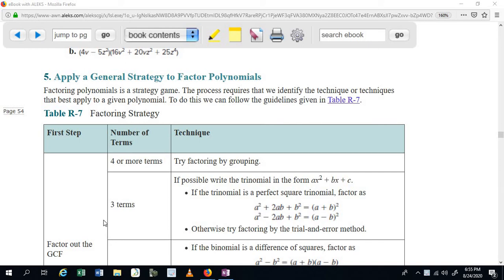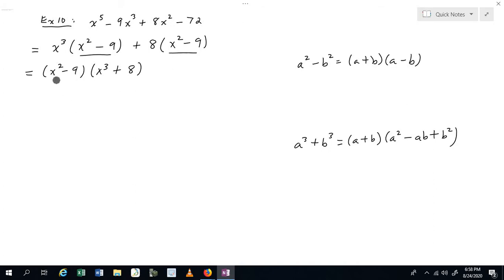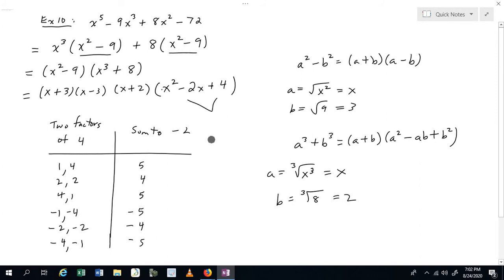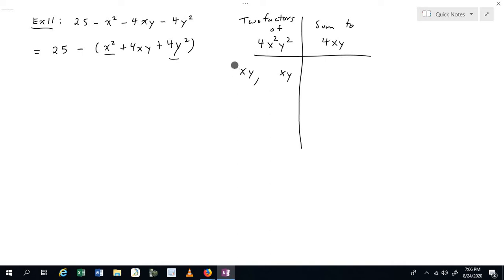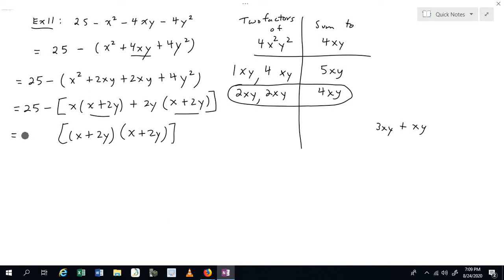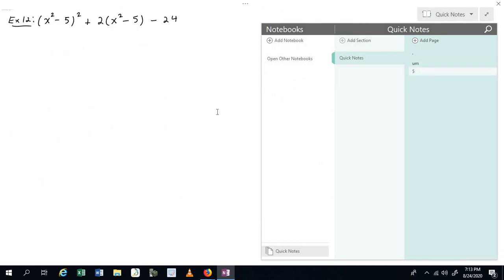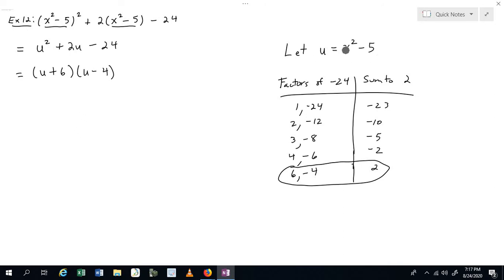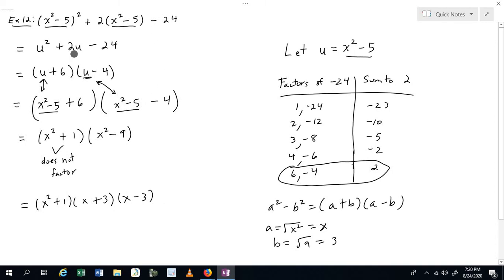Math 1314 R5 Obj 5 A General Factoring Strategy